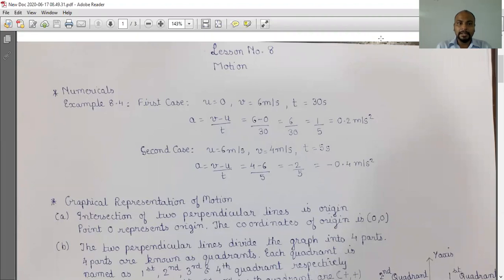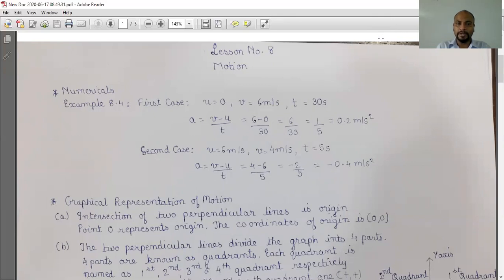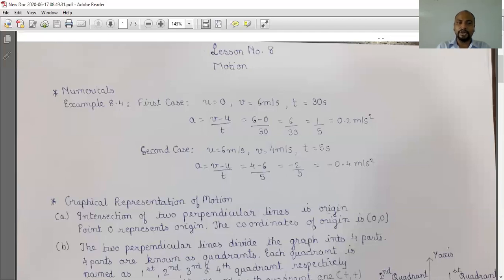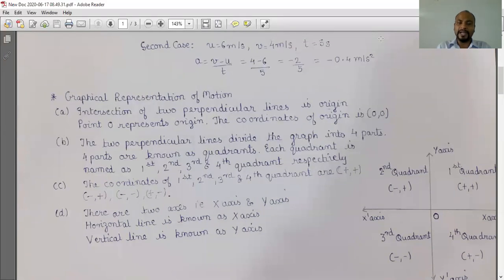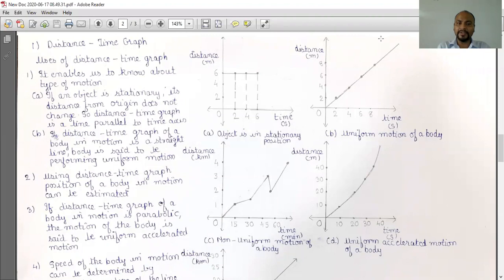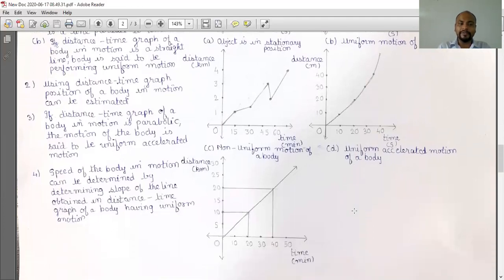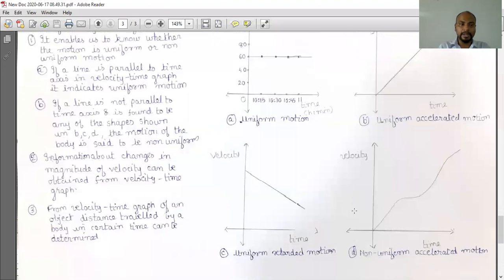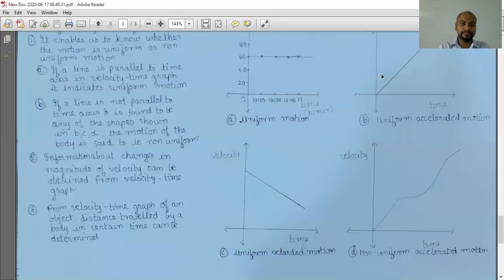6 9TH SCIENCE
6 9TH SCIENCE